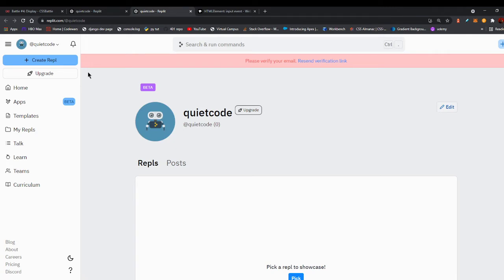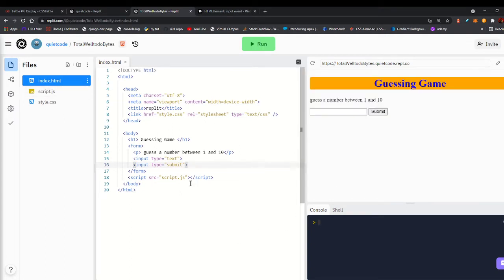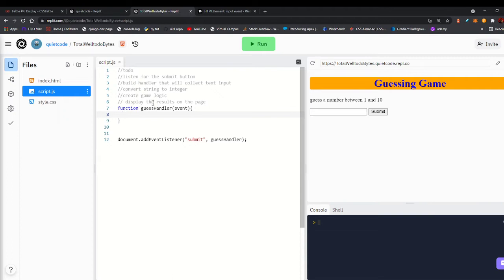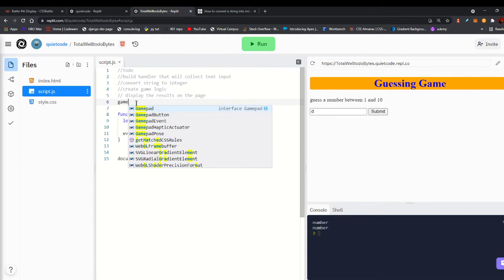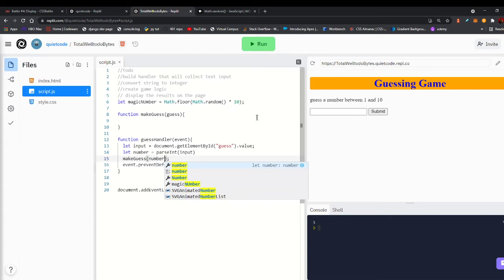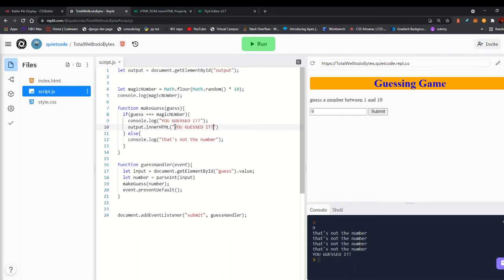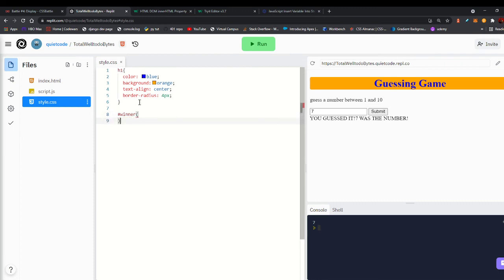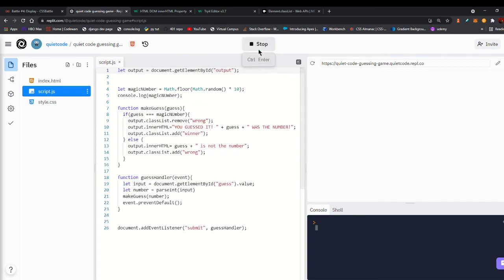ASMR coding a guessing game part 1 (Whispering, Keyboard Sounds)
I've decided to give CSS battles a break. I wanted to get into a little javascript since I haven't gone back a used it since I learned python. I decided to build out a simple number guessing game because it would allow me to practice some of the basic functions that I remember using in javascript in regards to manipulating the DOM. I haven't used javascript in a while so you'll see me stumble and lookup simple stuff, lol.

the game allows a user to guess a random number and find out if they guessed correctly or not.

This is not meant to be a tutorial as much as it is ASMR and personal practice. but if you are interested feel free to code along with me.

I will add more functionality in the next video.